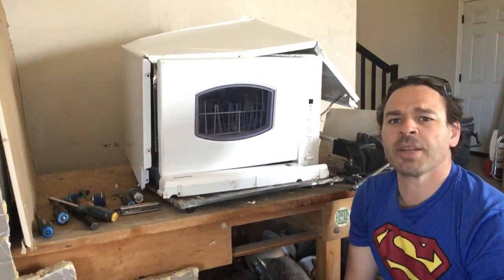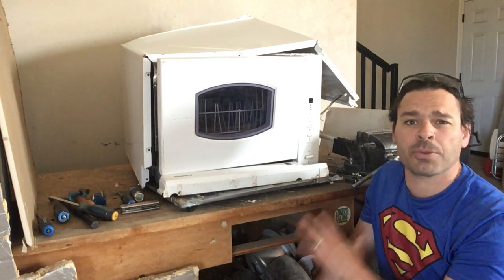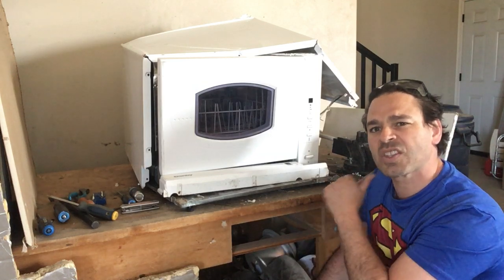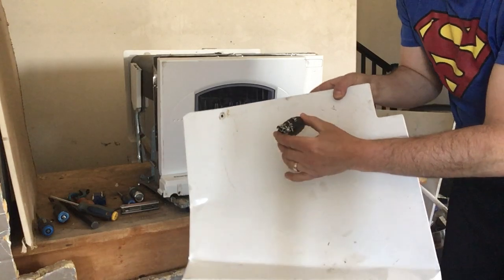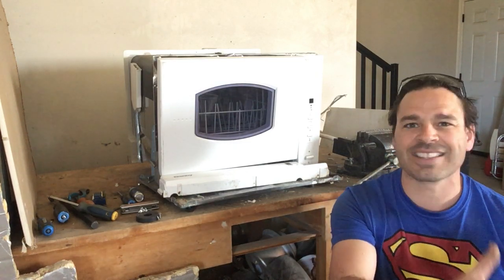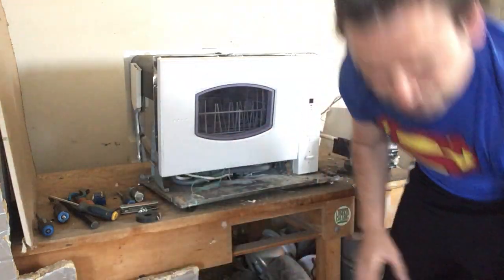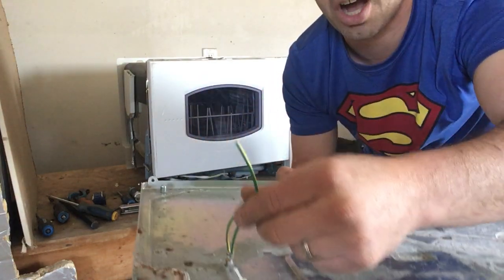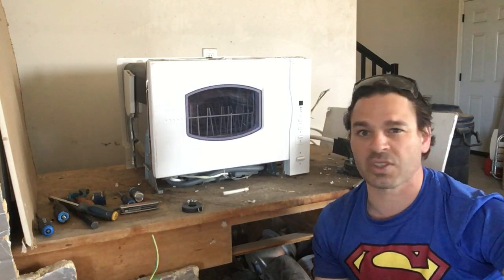Scrapping a countertop dishwasher for copper, tin, silver, and very little waste.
Hello scrappers and planet lovers. In this video, I will show you all the free copper, tin, silver, and brass that you can find in a countertop dishwasher. I will show you how to identify and separate the metals, in order to help maximize your profit and divert as much of this appliance away from the landfill as possible.